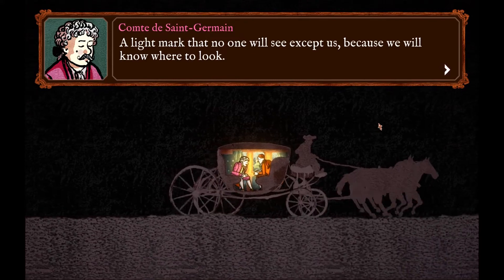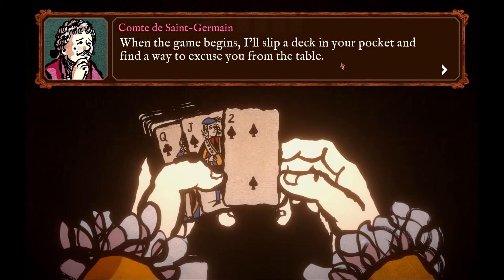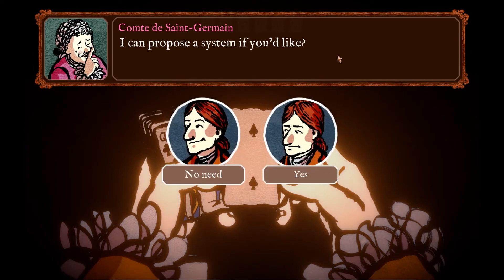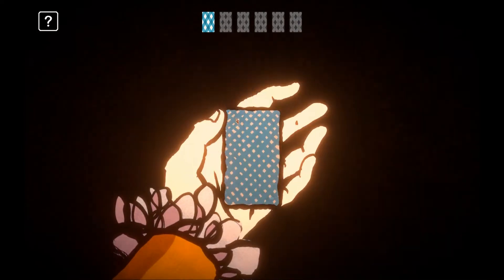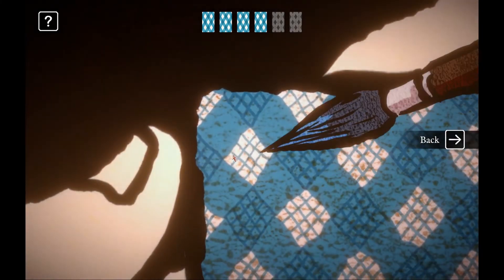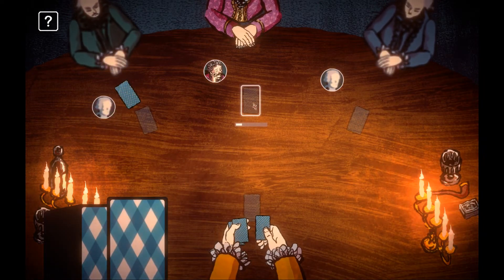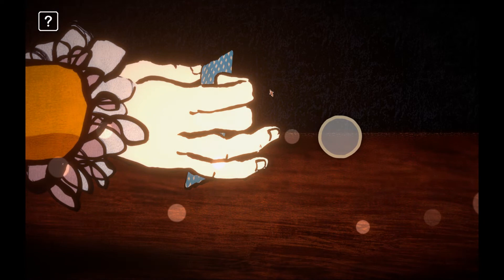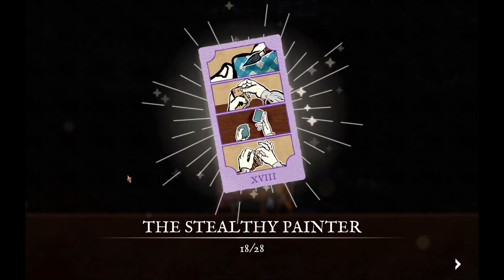Card Shark - Trick #18 The Stealthy Painter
In this series I take a look at each of the 28 card trick techniques in Card Shark, so that you can become the ultimate cheat in 18th Century France. Next up is trick no.18 The Stealthy Painter, which you use during the second visit to Aix-les-Bains to play the medium Count Alessandro di Cagliostro.